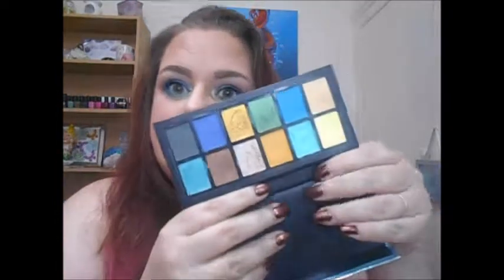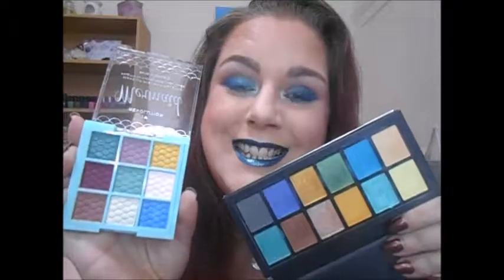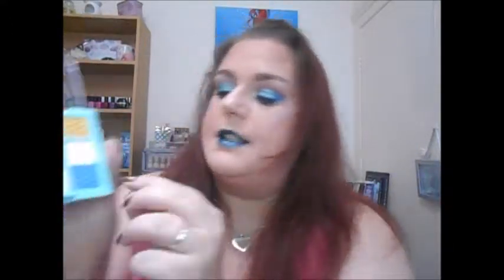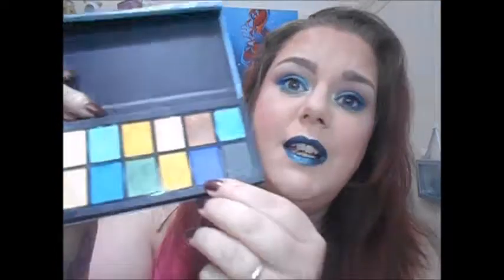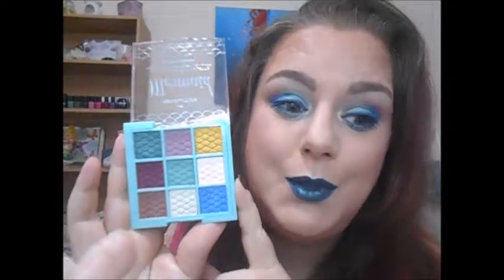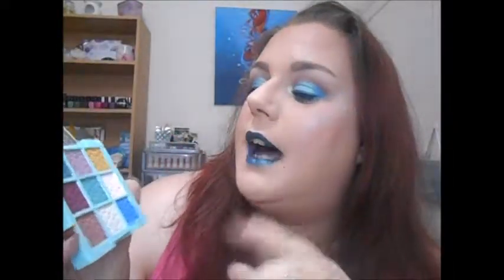MONDAY MAKEOVER I Heart Revolution 'Mermaid' Palette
I recently purchased this palette and you know me, I love a beautiful Mermaid makeup tutorial! x So here is my MONDAY MAKEOVER using the I Heart Revolution 'Mermaid' palette to create an eye look, and SPOILERS, I love it! This palette will be used ALOT! lol x

To purchase
I Heart Revolution 'Mermaid' palette (UK website):

Hope you enjoy the video x